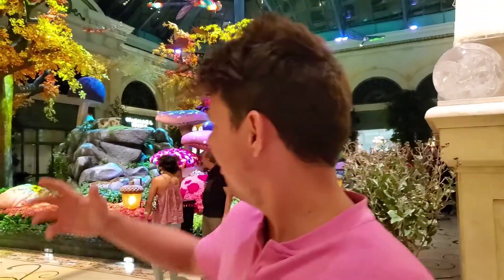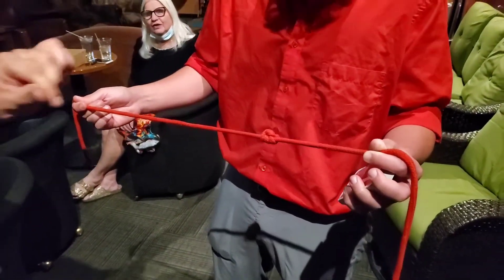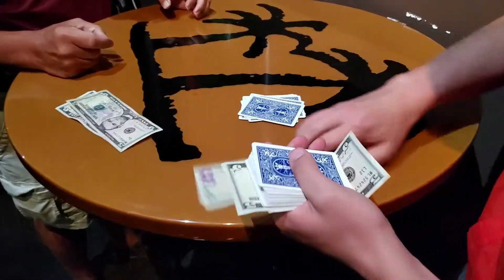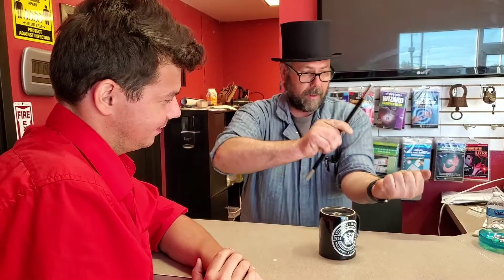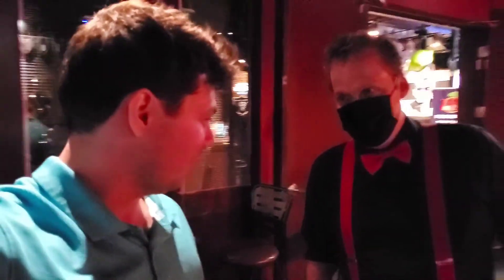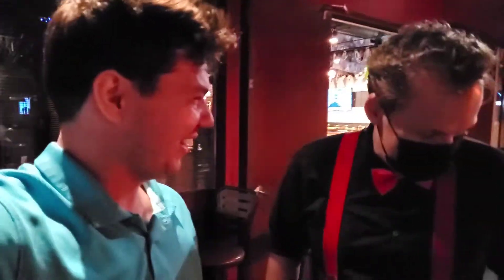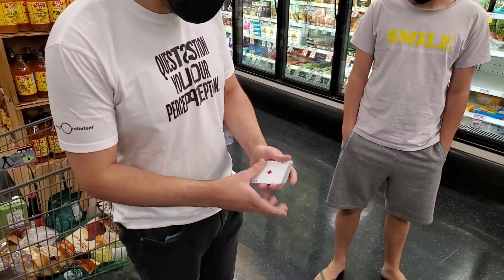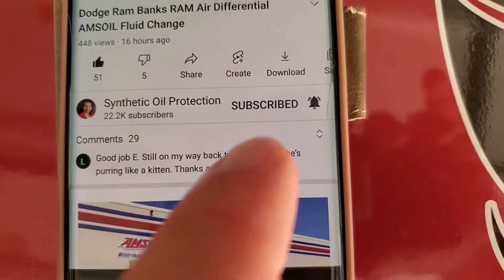Las Vegas Magic Club Action Allan Dave Holden Jeff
We had a blast at the Las Vegas Magic Club and featured some awesome local magicians like Jeffrey Lockett Dave Holden and Alan Ackerman.

We will see you at the Las Vegas Magic Club every Wednesday 8:00 p.m. to midnight at Tommy Rockers.

     Love to see you at The Las Vegas Magic Club meets up every Wednesday at Tommy Rockers from 8:00 p.m. to midnight on Dean Martin & Flamingo in Las Vegas. The Las Vegas Magic Club was started in 1965 by Gary Darwin ( Gary Lee Meador - 1935 to 2019 )